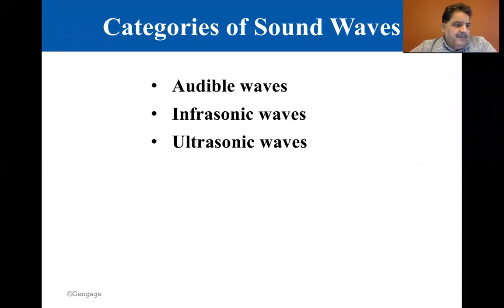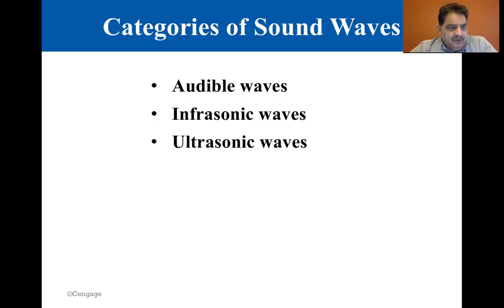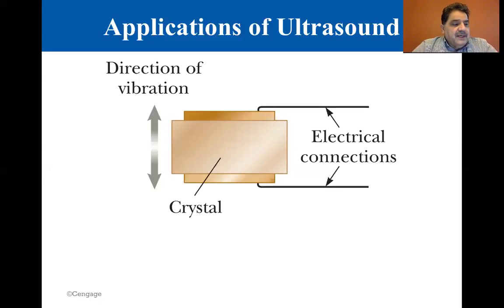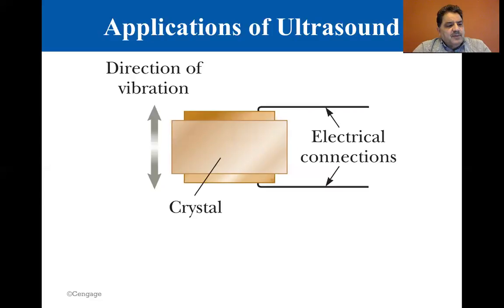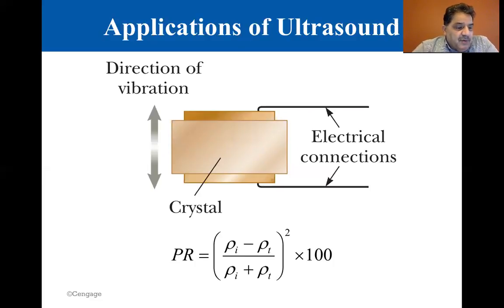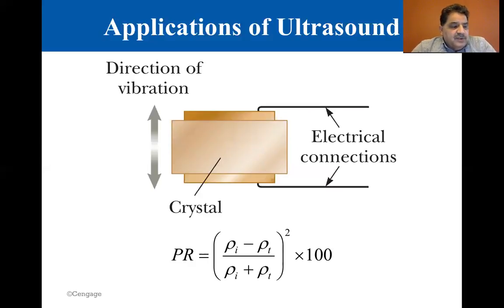zoom 0SVCh14CategoriesSlides5 7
Power Point Slides 5 through 7 from College Physics by Serway and  Vuille 11 Ed